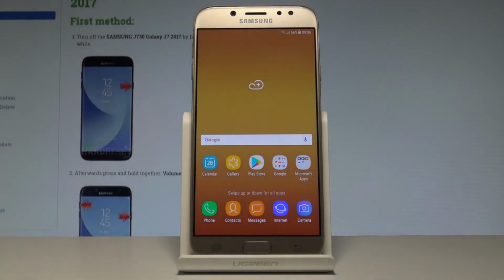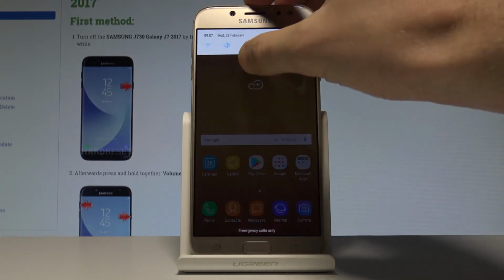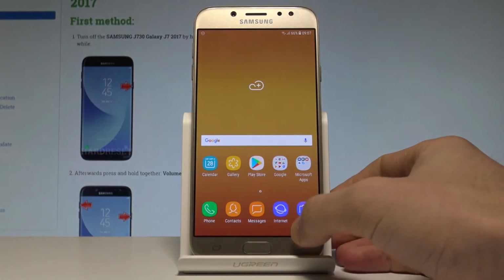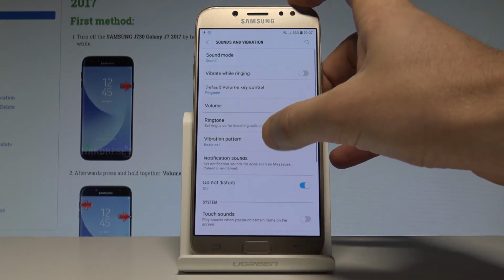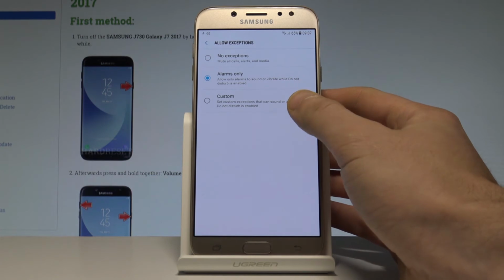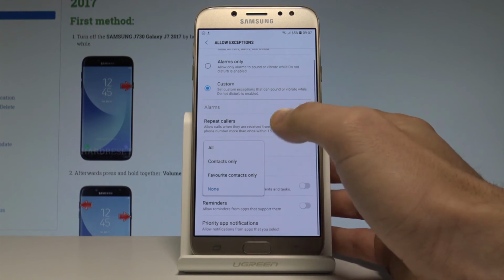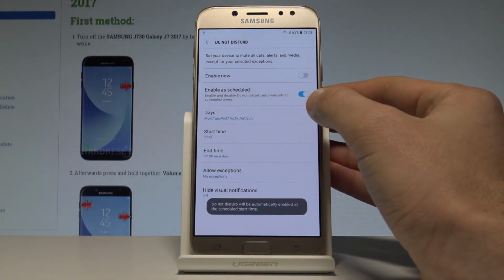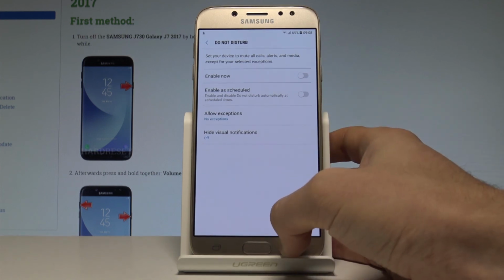How to Set Up Do Not Disturb in SAMSUNG Galaxy J7 2017 |HardReset.info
In this tutorial you can check out how to easily allow do not disturb in SAMSUNG Galaxy J7 2017. You can also learn how to set up do not disturb. By using DND Settings you can enable some callers, handle with reminders and notifications.

How to activate do not disturb in SAMSUNG Galaxy J7 2017? How to disable do not disturb in SAMSUNG Galaxy J7 2017? How to set up do not disturb in SAMSUNG Galaxy J7 2017? How to allow do not disturb in SAMSUNG Galaxy J7 2017? How to find settings of do not disturb? How to turn on do not disturb in SAMSUNG Galaxy J7 2017?